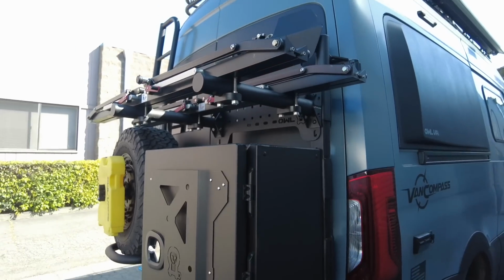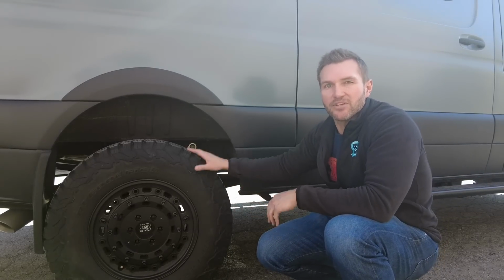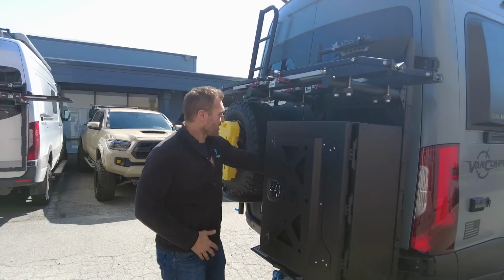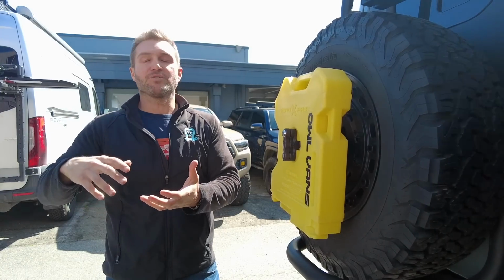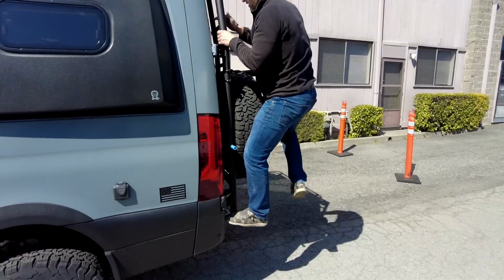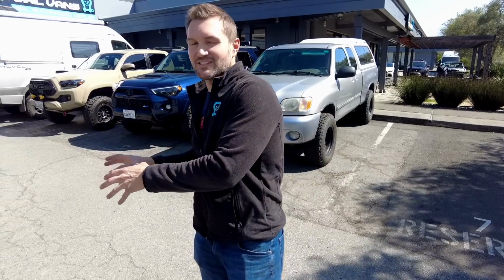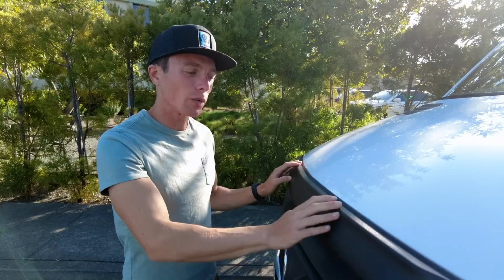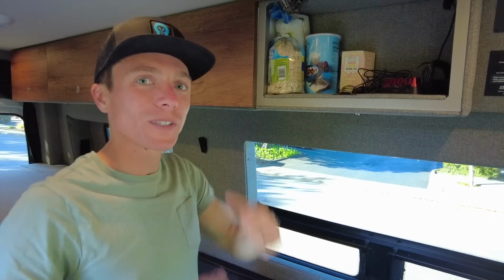ULTIMATE Off Road Gear + Accessories | Owl Vans Engineering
In this episode we meet with John and his awesome team at Owl Vans Engineering and learn all about the must have gear and accessories for off road 4x4 overland vans. We also get some sweet upgrades to our van.

👬Who we are:
Hey, we're Chad and Paul. We lived a pretty typical life up until a few years ago. Chad was a speech-language pathologist and Paul was an attorney. We worked in New York City and by all means were set. But we didn't feel settled. We wanted something different. We started a bunch of online businesses, quit our 9-5's and now we live an unconventional life in our van (a Storyteller Overland MODE 4x4). Follow along with us on our journey.

👉 Microfiber towel

👉 Berkey Sport Bottles:

👉 AT&T Hotspot

👉 WeBoost Drive 4G-X RV

👉 Camping Utensils:

👉 Water Pressure Regulator:

👉 Inflatable Lounger:

👉 Jump Rope:

👉 Happy Camper Tank Treatment:

👉 Inline Water Filter:

👉Sleeping Bag Liner:

👉Camping Pad: